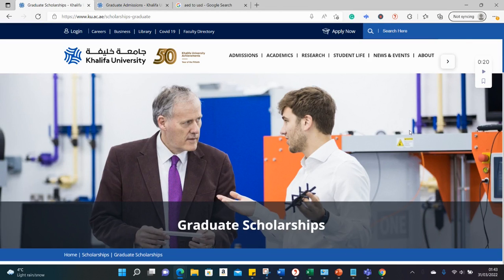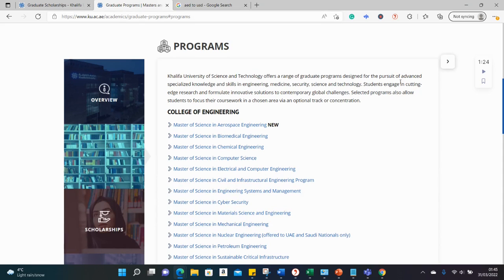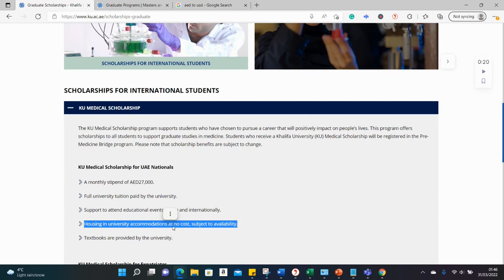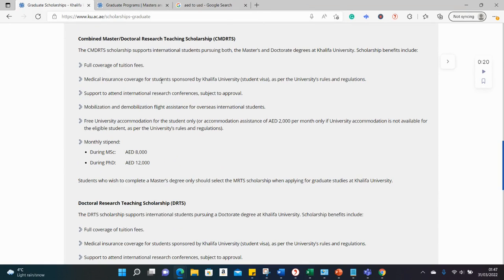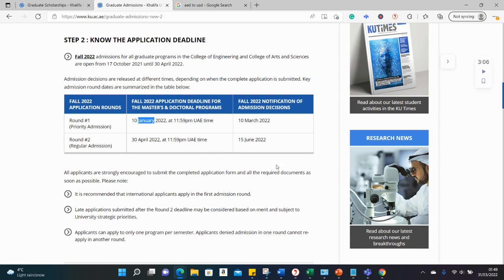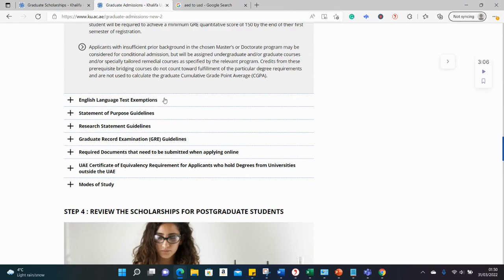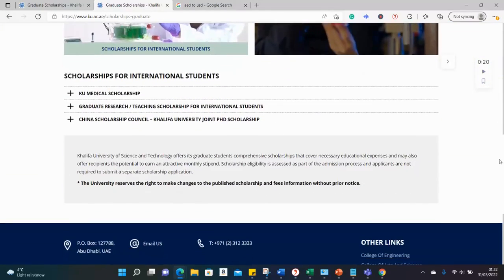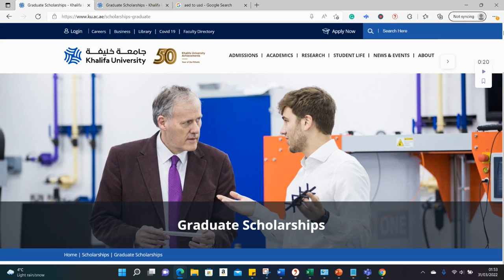Fully-Funded MSc & PhD in UAE - Khalifa University